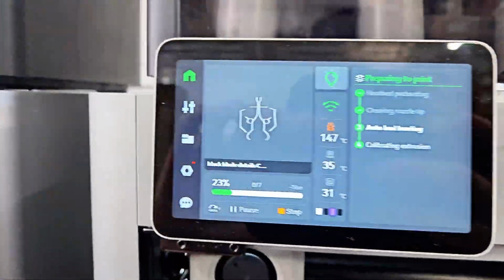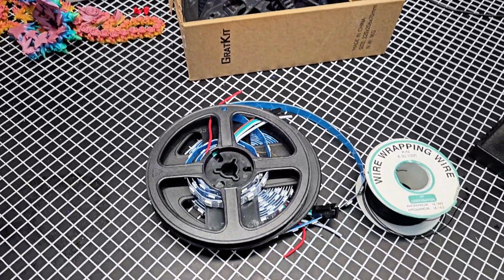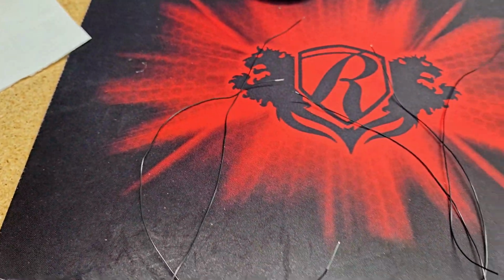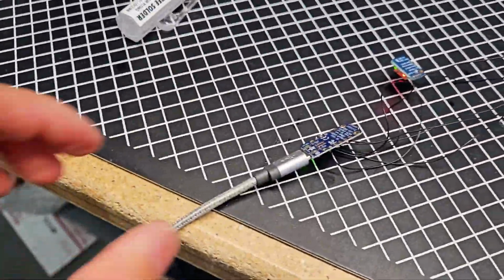3D Print Farm Vlog #7 - Making of the Guardian Sword from Zelda Breath of the Wild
Ready to transform your 3D printing passion into profits? Join our exclusive Skool community. I have sold over $2 million with 3D printing and in this community, I will share with you exactly how I do it! Learn insider strategies, gain expert tips, and connect with fellow innovators. Don’t just print—profit. Join us today and turn your 3D dreams into reality!

In this video I will show you how I make the 3D Printed Guardian Sword cosplay prop from Legend of Zelda Breath of the Wild.

3D Printer - Anycobra 2 Max

3D Print Filament Brands I Use:
👉 Elegoo PLA (Amazon)
👉 Grat Kit - Dual/Tri Silk PLA (Amazon)
👉 Creality Rainbow PLA (Amazon)
👉 Insanmate Rainbow PLA (Amazon)
👉 Insanmate Dual/Tri Silk PLA (Amazon)
👉 Sunlu PLA (All Colors) (Amazon) (Sunlu)
👉 Hatchbox PLA (All Colors) (Amazon)

👉DJI Osmo Pocket 3, Creator Combo (Amazon)